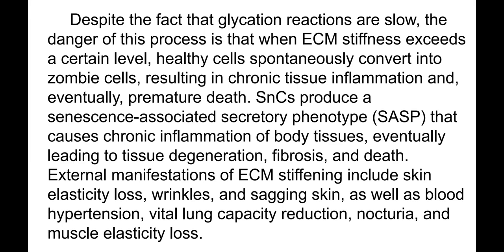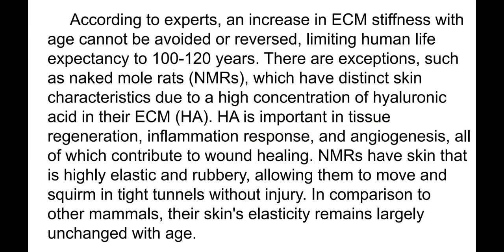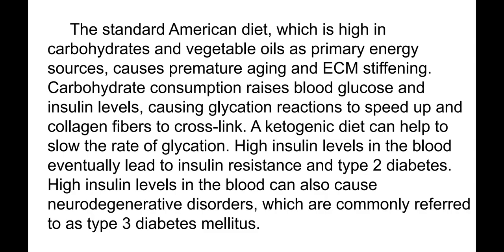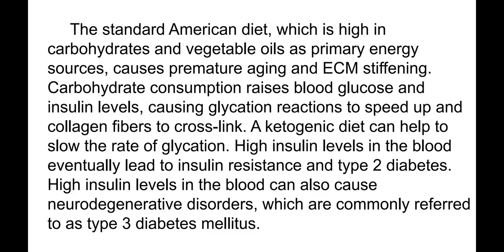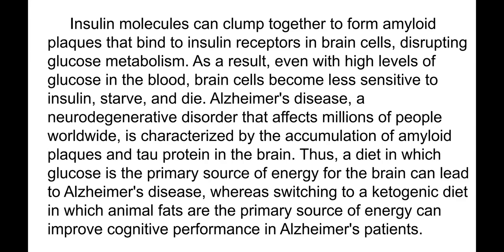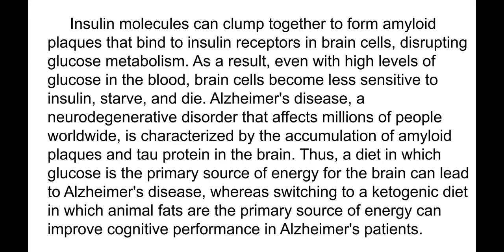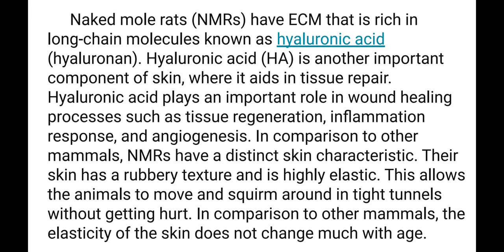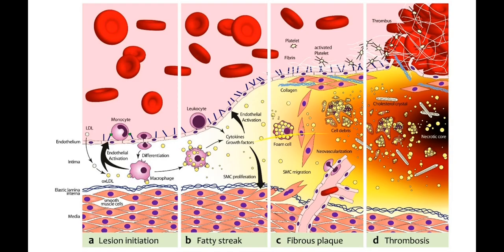What Causes Aging in Humans? Part 2. Extracellular Matrix.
The original presentation is available:
Компьютерный перевод презентации на русский язык также доступен для скачивания
Why are Humans Aging? Part 2.
Extracellular Matrix Stiffening

To keep this project growing, I’m looking to upgrade my equipment and software to keep an online server and train AI on my materials to answer your questions without any delay through a website. Your support would make a huge difference in helping me achieve this goal.
In return for your support, I am offering exclusive access to all my materials and presentations, early access to uploaded videos, and my answers to your questions, if you have any.

Why are Humans Aging? Part 2. ECM stiffening
In response to tissue damage and a local increase in extracellular matrix (ECM) stiffness, healthy cells convert into hyperactive senescent cells (SnCs), also known as zombie cells, allowing for faster wound healing. However, aging mammals experience chronic ECM stiffening in all tissues due to mechanisms such as elastin fiber destruction, elastin replacement by collagen fibers, and collagen fiber cross-linking by sugar molecules (glycation). Furthermore, as the ECM stiffens, phagocytic migration becomes more difficult, resulting in a further increase in the number of SnCs in aging mammals.

Despite the fact that glycation reactions are slow, the danger of this process is that when ECM stiffness exceeds a certain level, healthy cells spontaneously convert into zombie cells, resulting in chronic tissue inflammation and, eventually, premature death. SnCs produce a senescence-associated secretory phenotype (SASP) that causes chronic inflammation of body tissues, eventually leading to tissue degeneration, fibrosis, and death. External manifestations of ECM stiffening include skin elasticity loss, wrinkles, and sagging skin, as well as blood hypertension, vital lung capacity reduction, nocturia, and muscle elasticity loss.

According to experts, an increase in ECM stiffness with age cannot be avoided or reversed, limiting human life expectancy to 100-120 years. There are exceptions, such as naked mole rats (NMRs), which have distinct skin characteristics due to a high concentration of hyaluronic acid in their ECM (HA). HA is important in tissue regeneration, inflammation response, and angiogenesis, all of which contribute to wound healing. NMRs have skin that is highly elastic and rubbery, allowing them to move and squirm in tight tunnels without injury. In comparison to other mammals, their skin's elasticity remains largely unchanged with age.

The standard American diet, which is high in carbohydrates and vegetable oils as primary energy sources, causes premature aging and ECM stiffening. Carbohydrate consumption raises blood glucose and insulin levels, causing glycation reactions to speed up and collagen fibers to cross-link. A ketogenic diet can help to slow the rate of glycation. High insulin levels in the blood eventually lead to insulin resistance and type 2 diabetes. High insulin levels in the blood can also cause neurodegenerative disorders, which are commonly referred to as type 3 diabetes mellitus.

Insulin molecules can clump together to form amyloid plaques that bind to insulin receptors in brain cells, disrupting glucose metabolism. As a result, even with high levels of glucose in the blood, brain cells become less sensitive to insulin, starve, and die. Alzheimer's disease, a neurodegenerative disorder that affects millions of people worldwide, is characterized by the accumulation of amyloid plaques and tau protein in the brain. Thus, a diet in which glucose is the primary source of energy for the brain can lead to Alzheimer's disease, whereas switching to a ketogenic diet in which animal fats are the primary source of energy can improve cognitive performance in Alzheimer's patients.

Vegetable oils derived from plant seeds should also be avoided in older age because they contain polyunsaturated fatty acids (PUFAs), which react with reactive oxygen species (ROS) produced by aging mitochondria, become toxic, and accumulate in cell lysosomes as lipofuscin. Lipofuscin accumulation in the lysosomes of long-living cells can lead to cell apoptosis over time. Macrophages try to rid the body of oxidized PUFAs but are unable to digest them.